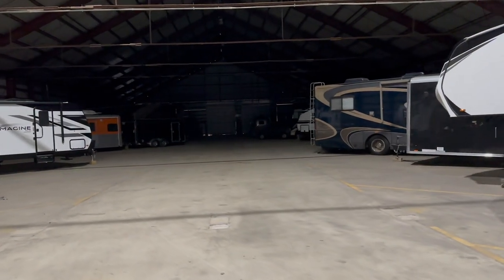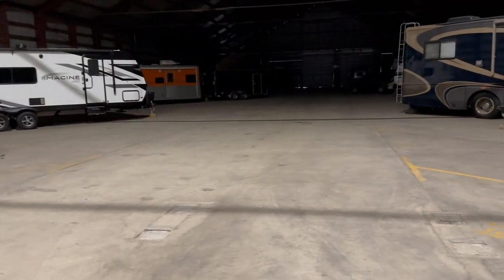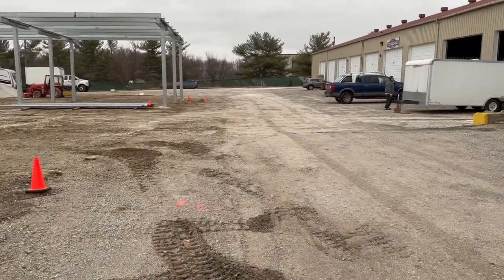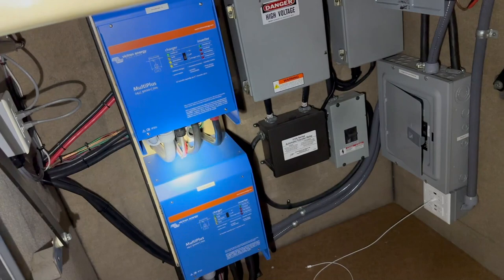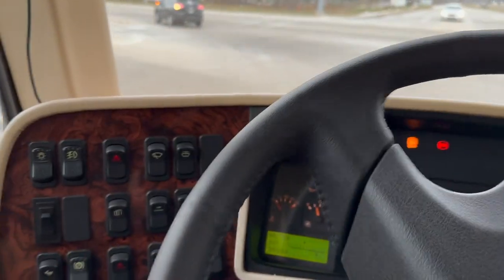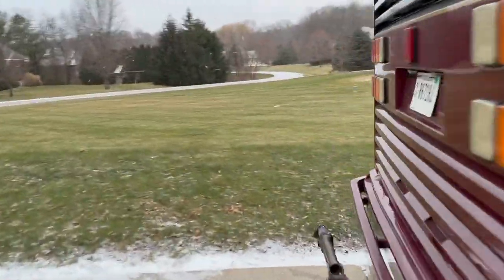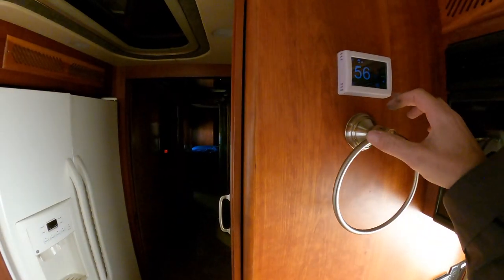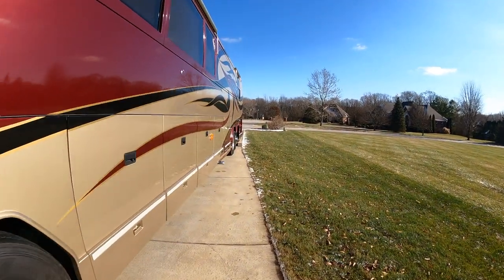Christmas Trip 1 of 2 - Getting the coach ready / Aquahot Work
Just a quick video getting the bus out of storage, turning on the systems and working to get things ready.  The aqua hot stopped working so I show pulling it apart and putting it back together.

- Outside porch light

- Bluetooth controller

- Interior LED lights

- Victron MPPT

- Battery Heaters

- Battery Heater Pad Thermostats

Christmas Trip
Preparing for Winter